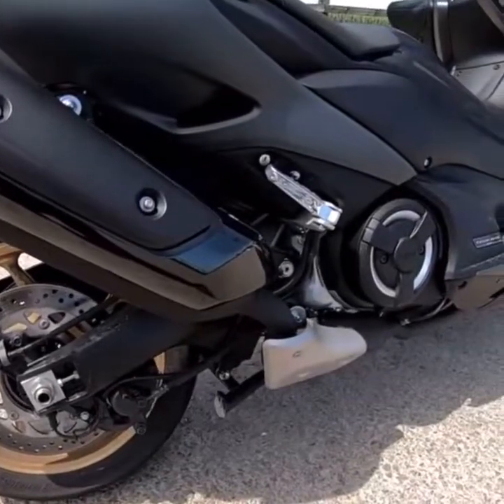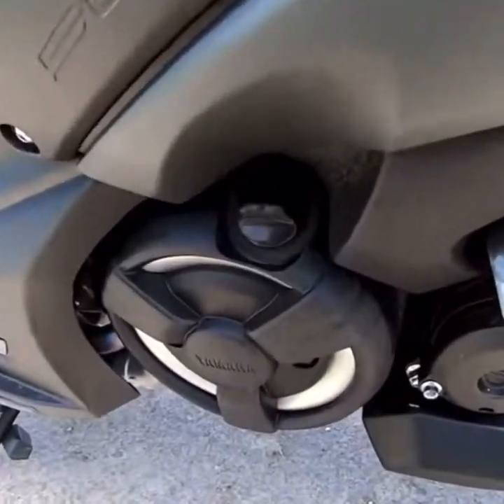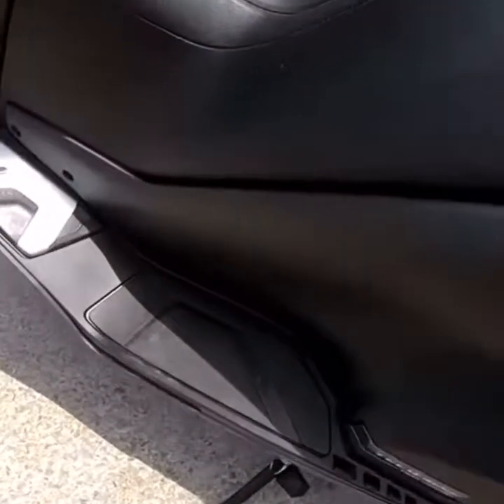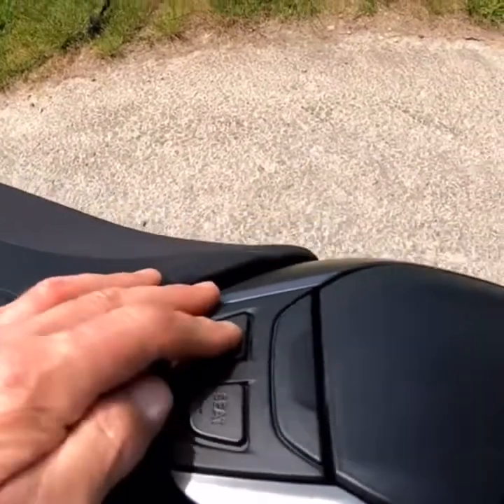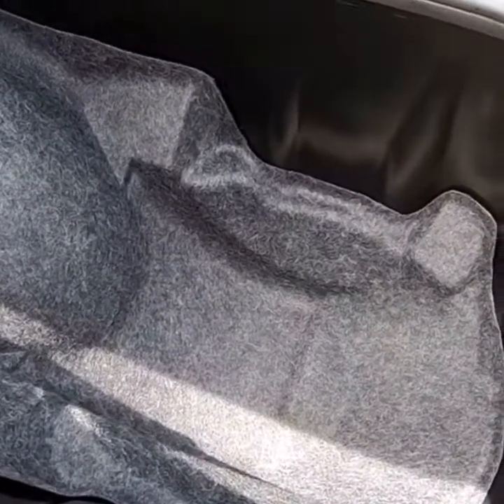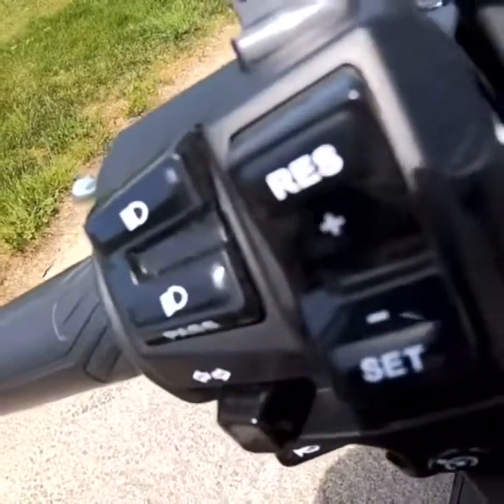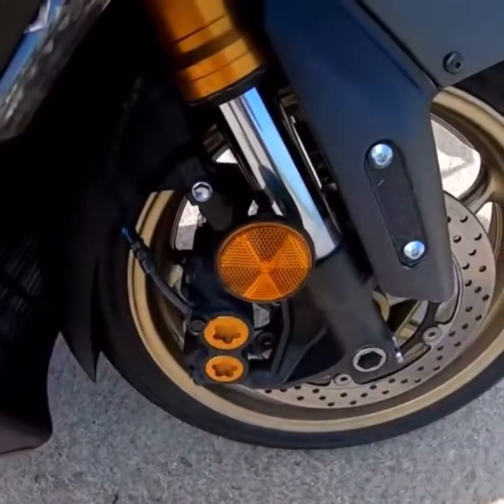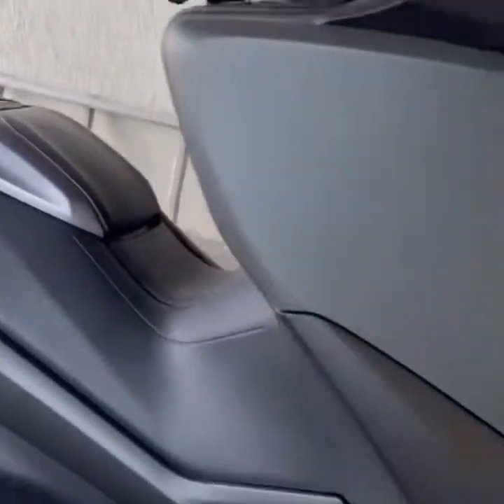ON SALE IN DUBAI 🛵 Yamaha T-MAX 560 / 2021 - Help Me Sell UAE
I am selling one of the king of Maxi Scooters. I have bought it from France, last year brand new. So I am the first owner and have used it only few times. It’s a very good alternative to a car and to avoid trafics in the road. Boasting a huge spec including, heated grips/seat, lockable centre stand & keyless operation.

Price : AED41,000.00
Type : Almost new
Make : Yamaha
Engine : 562cc
Year : 2021
Kilometers : 2300 Km
Location : Dubai